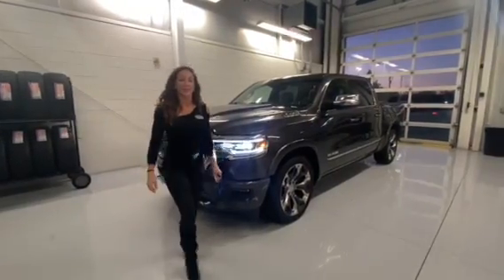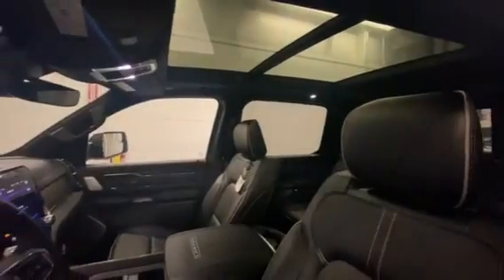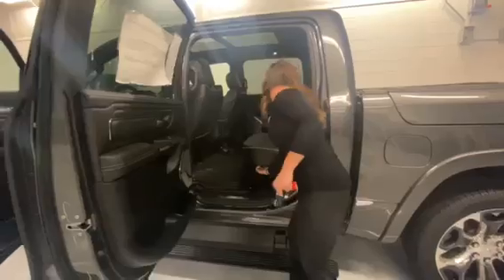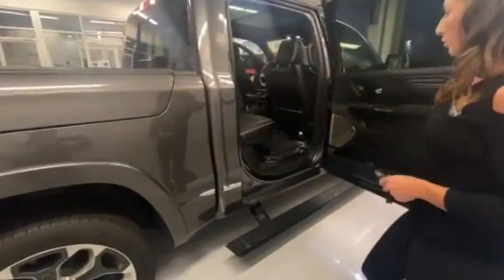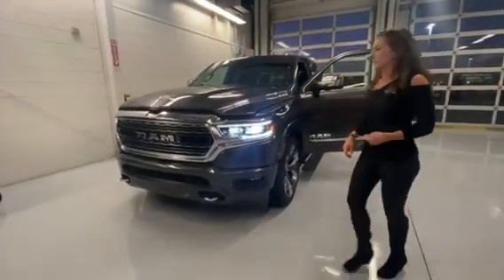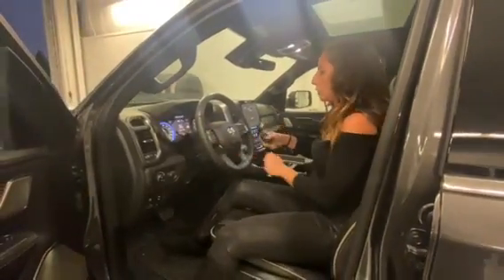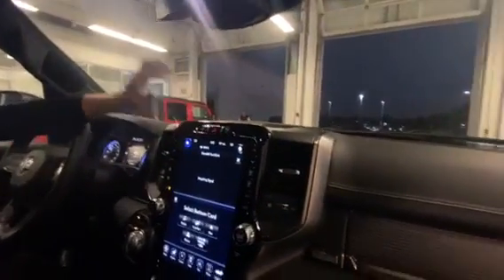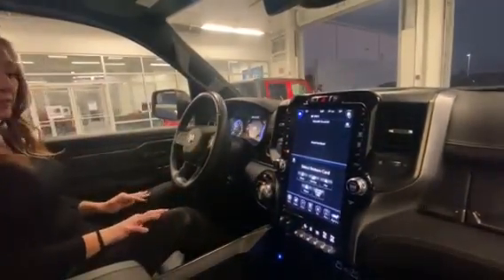Ram 1500 Limited at Classic CDJRF.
2019 Ram 1500 Limited at Classic CDJRF